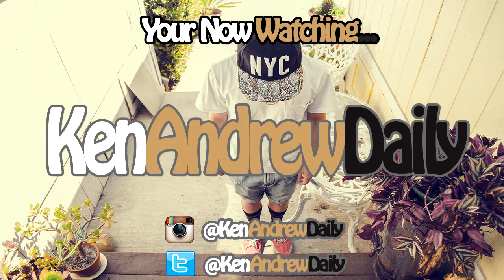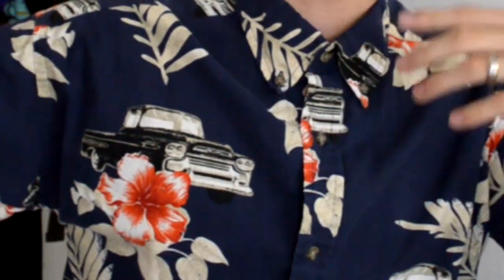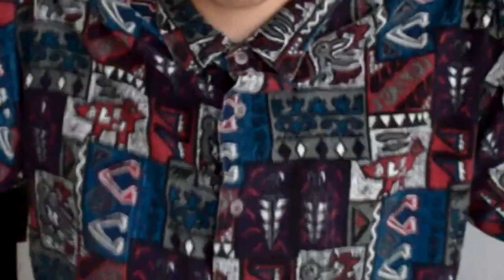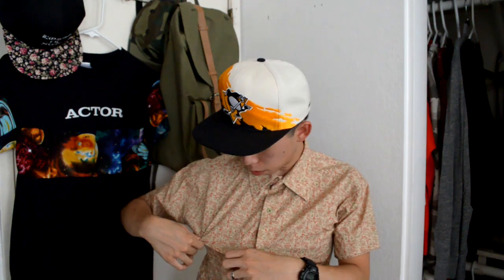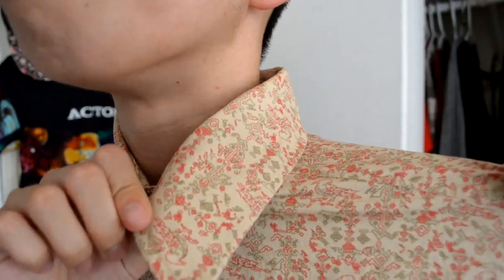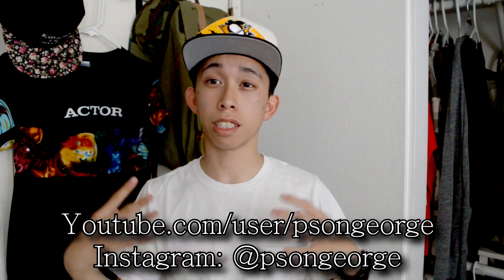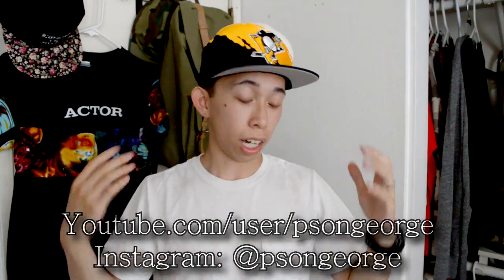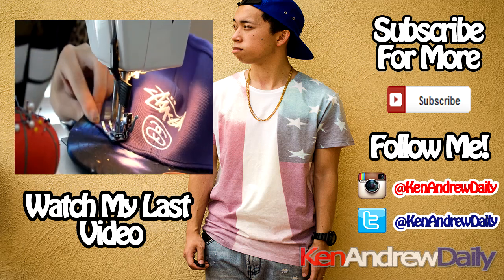HUGE BUTTON UP Haul + Somewhat vintage snapbacks